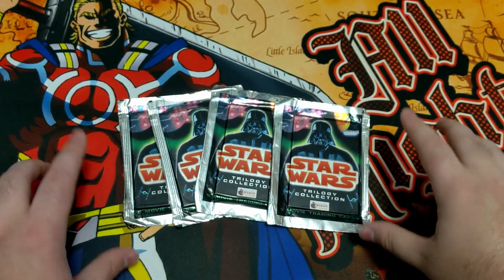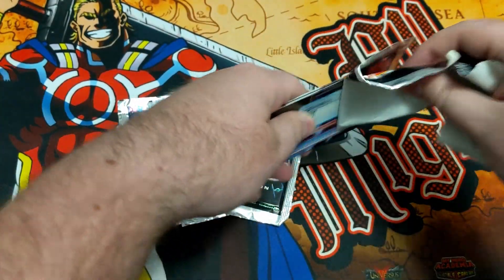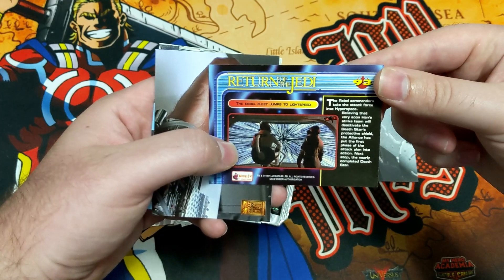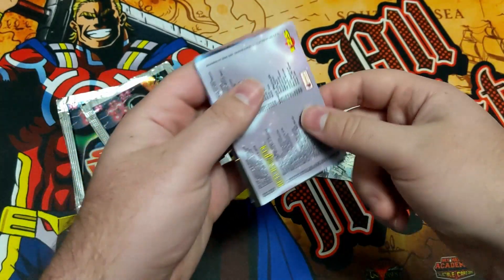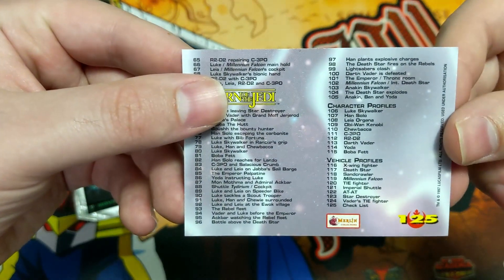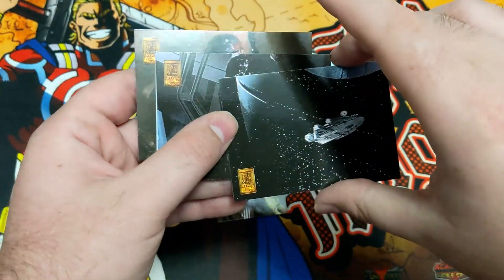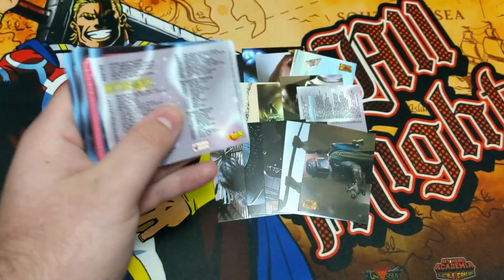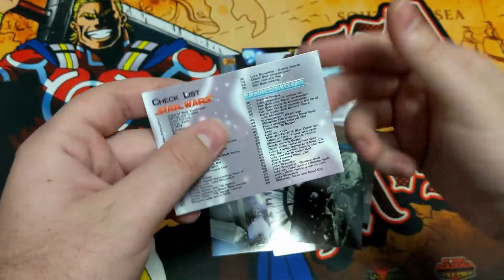Star Wars Trilogy Collection | Mini Pack Opening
Hey everyone! I saw these loose packs in a local store and had to pick them up. It is always an adventure opening up old packs like this!